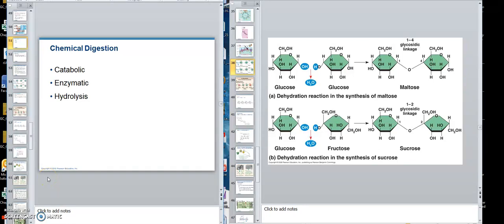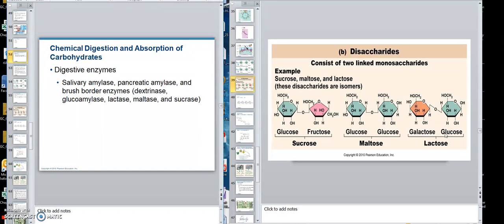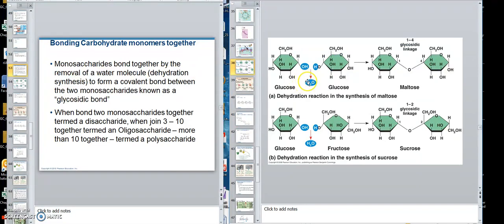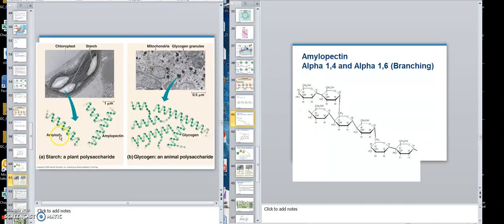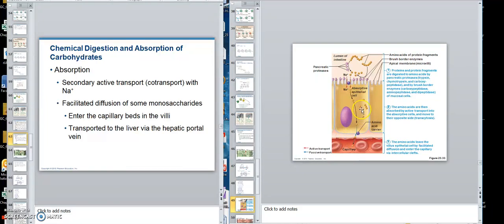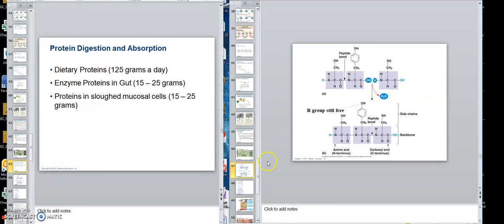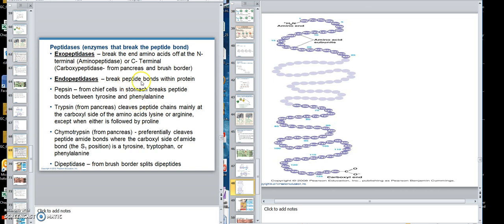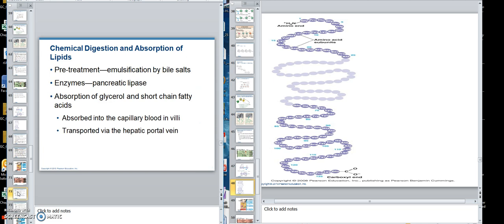GI 20 Carb and Protein Digestion